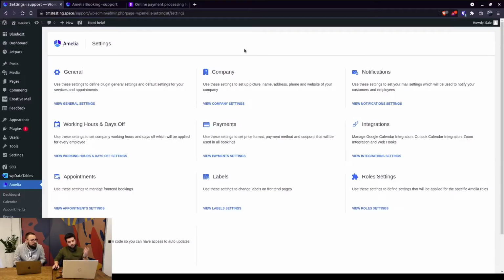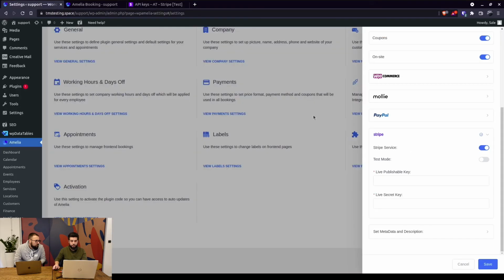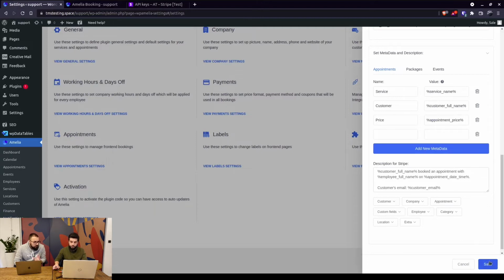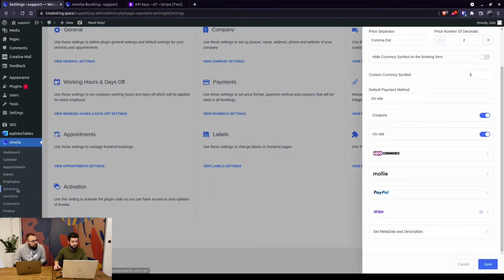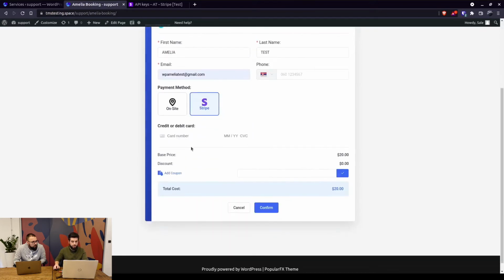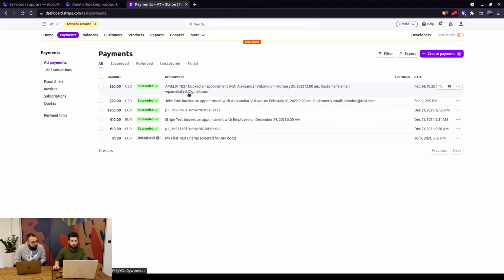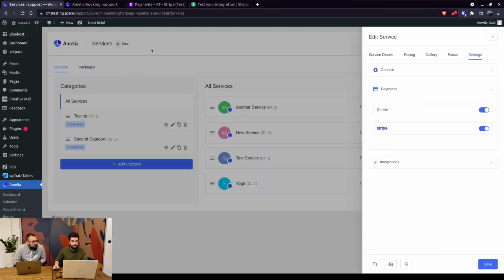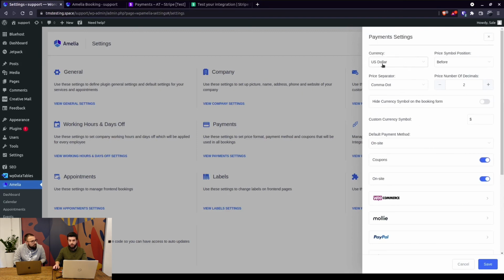How to use Stripe payment method with Amelia WordPress Booking Plugin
In this video, we will show you how you can integrate Stripe payment method with Amelia WordPress Booking plugin. Also check out for some of the issues that happen, so you can easily change the settings and enable online payment for your booking website.